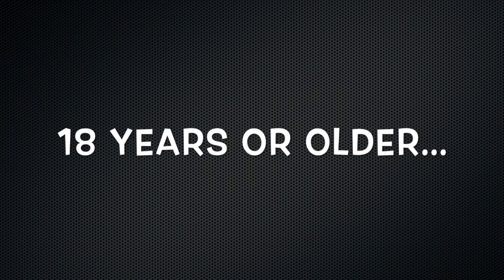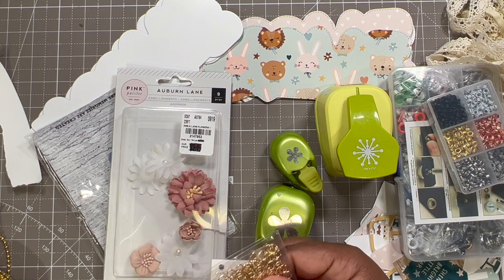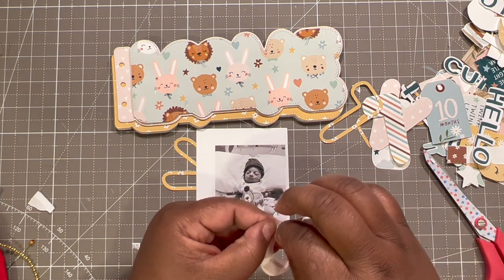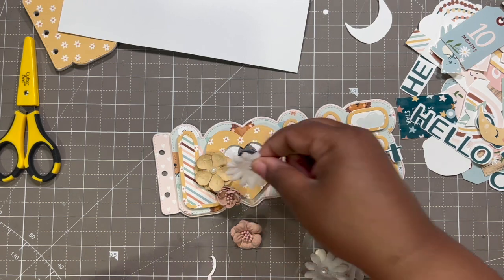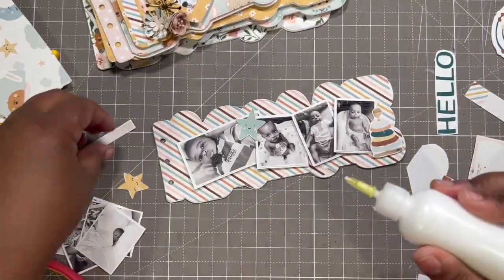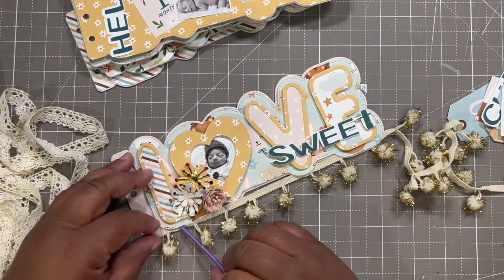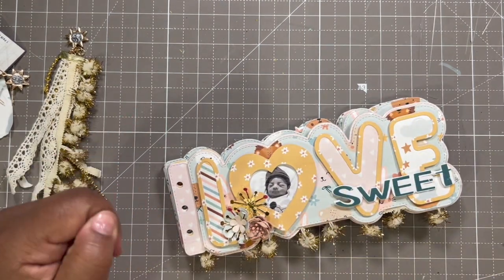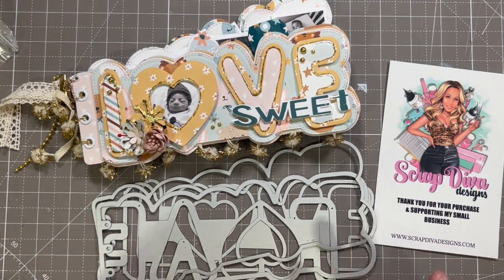BABY BOY MINI LOVE MINI ALBUM | SIMPLE STORIES | COME CRAFT WITH ME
HUGS,
TMIKA